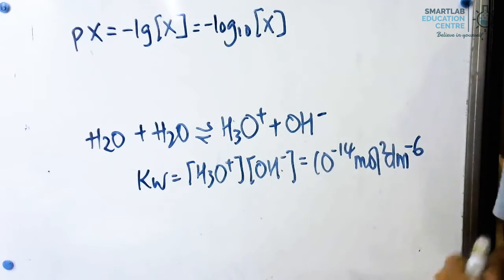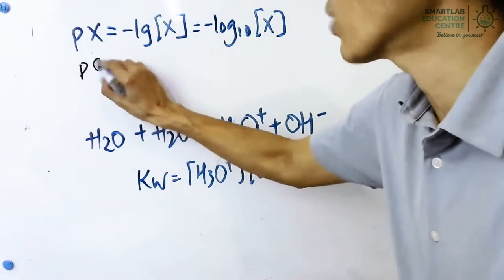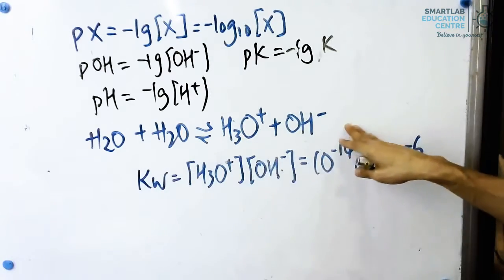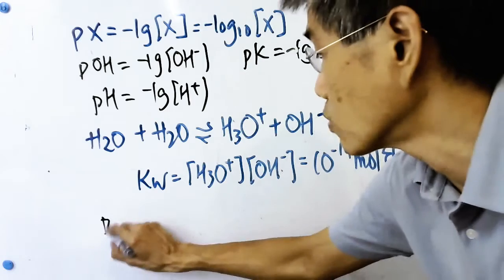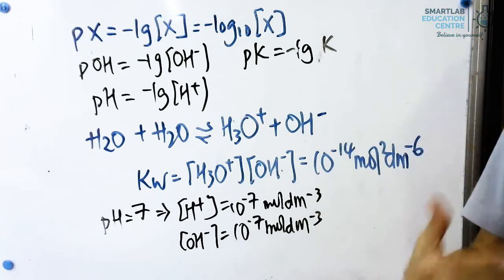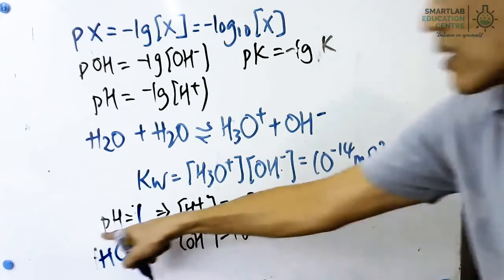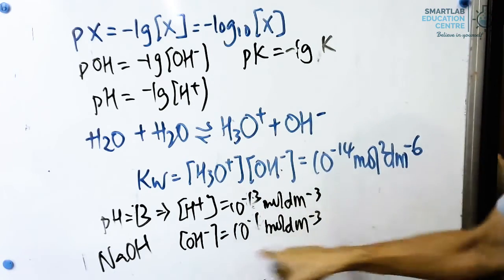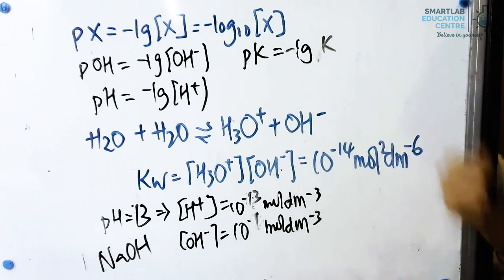Video 2 Acid and Base: pH, pOH, pKw & pH Calculation of strong acid / base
• 1st Class Honours in Engineering from Cambridge University, UK
  • 20 years of experience in the education sector and co-author of several science guide books